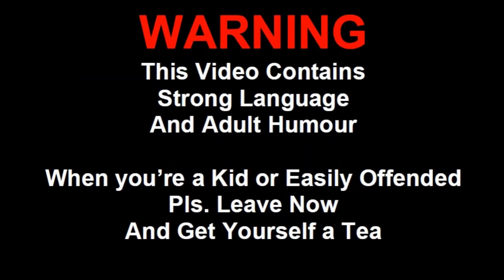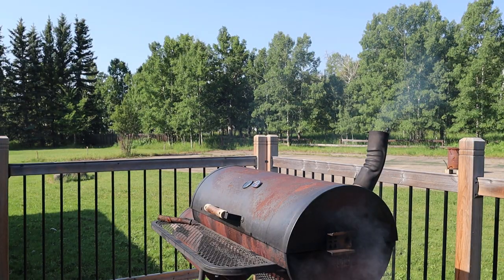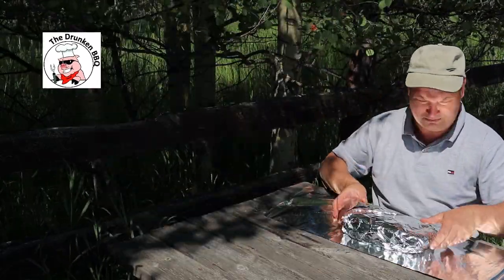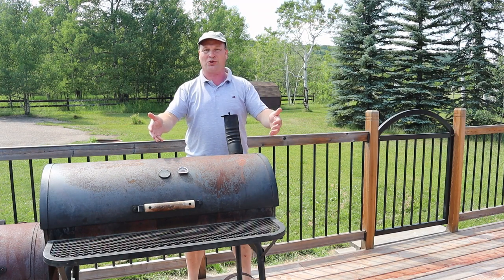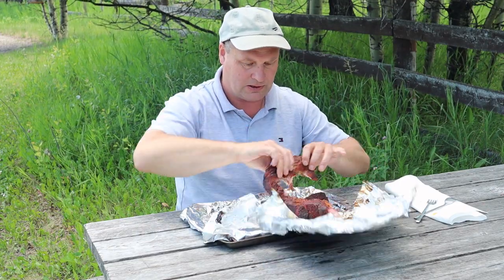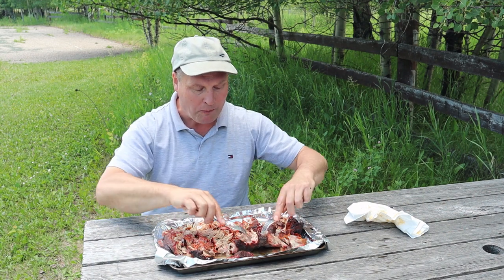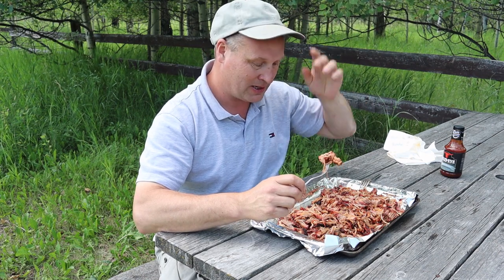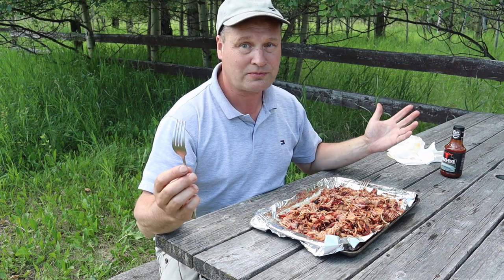Epic Pulled Pork | A Champion On The Smoker 🍖🔥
Easy made pulled pork on the offset smoker, super tasty and can this be made on your BBQ, smoker, in your Dutch Oven and even your crockpot (sorry BBQ people to mention this word) and when the pit master can do this then you can do this too.

Thanks to you all who supported the making of this video.

I love to hear from you what you think. Please let me know what you like or don’t like in the comments below the video.

Happy Grilling.